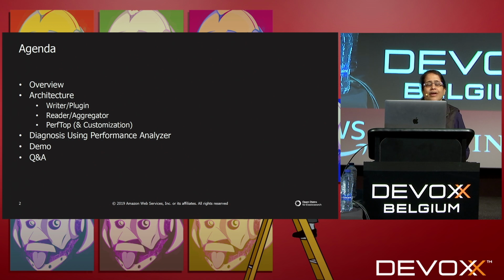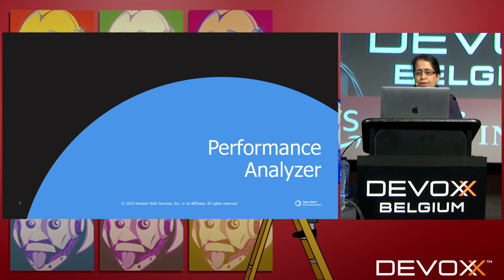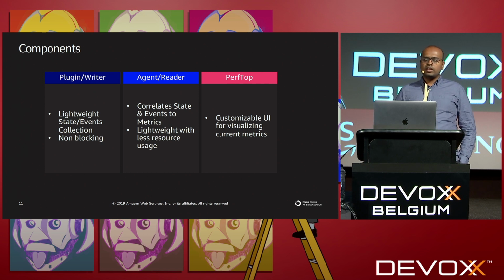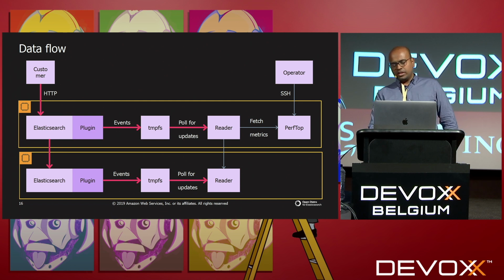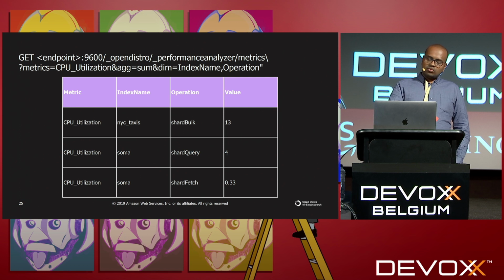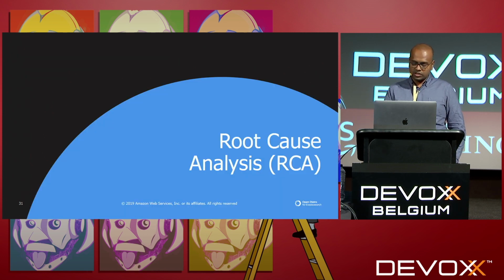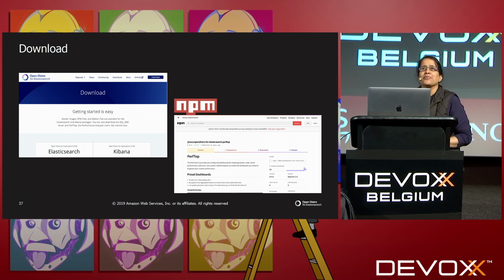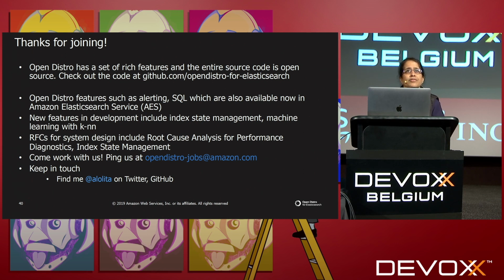Performance Diagnostics with Open Distro for Elasticsearch by Alolita Sharma and Chandra Adithya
Elasticsearch is challenging to provision for a workload, as its performance is hard to model. Elasticsearch is also hard to troubleshoot when it comes to performance problems.

This talk will walkthrough the Performance Analyzer, a feature offered with Open Distro for Elasticsearch. Performance Analyzer is a system that instruments Elasticsearch and exposes metrics that have diagnostic capabilities.

We will cover the design and implementation of Performance Analyzer and will demo how it can be used in conjunction with the Open Distro PerfTop client to troubleshoot a cluster issue. Also, learn how you can get involved and contribute to this open source project.

Alolita Sharma is a Principal Technologist at AWS. Currently, she drives open source strategy and developer contributions for open source projects such as Open Distro for Elasticsearch. Two decades of doing open source continue to inspire her. Alolita has built and led engineering teams at Wikipedia, Twitter, PayPal and IBM. Alolita is passionate about language technologies that enable everyone to participate in the Web's information revolution. She serves on the board of Unicode Consortium and is an invited expert on W3C and ECMA workgroups. She has served on the boards of the OSI and SFLC.in.